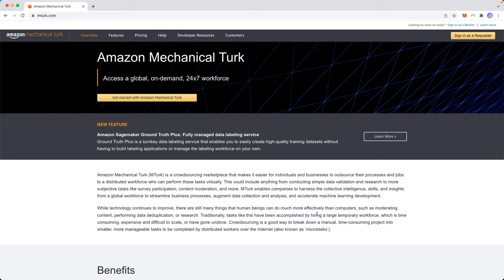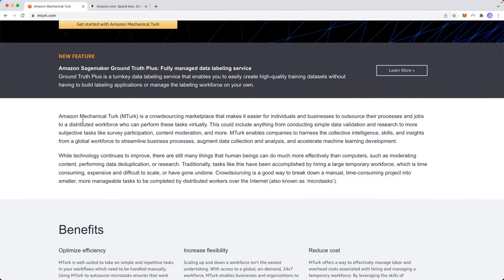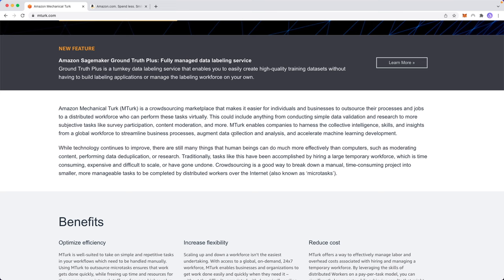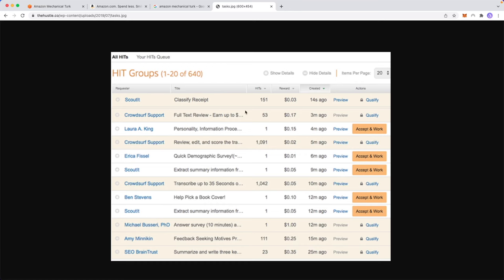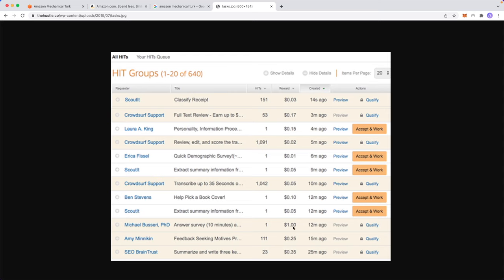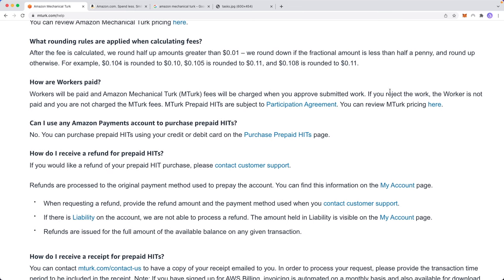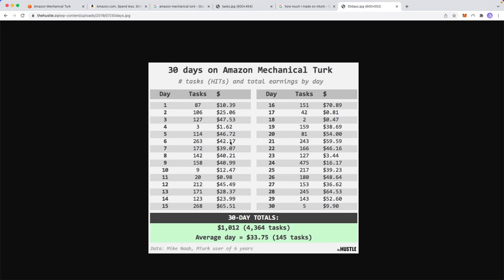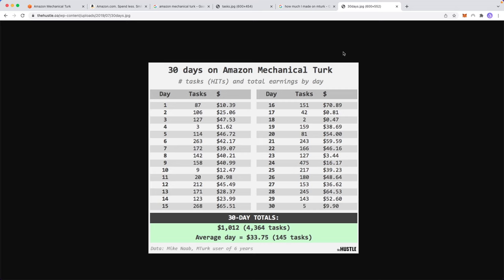How to Make Money Online with Amazon Mechanical Turk (2022) - MTurk For Beginners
Learn how to make money online with Amazon Mechanical Turk for complete beginners.